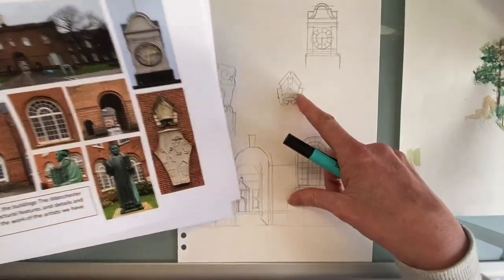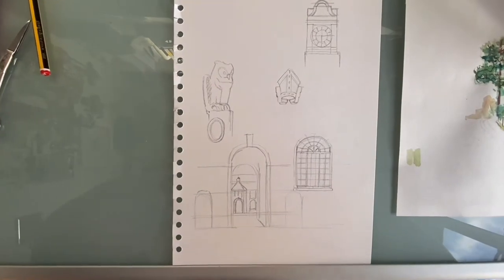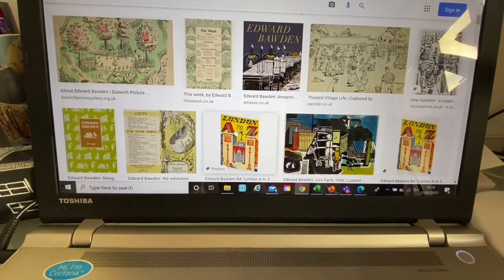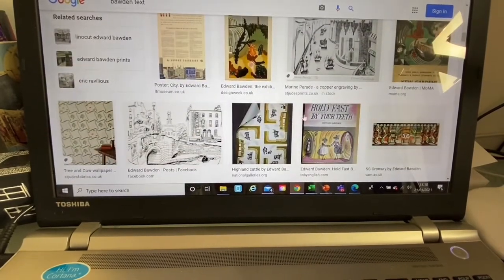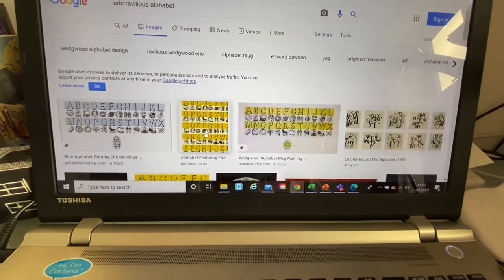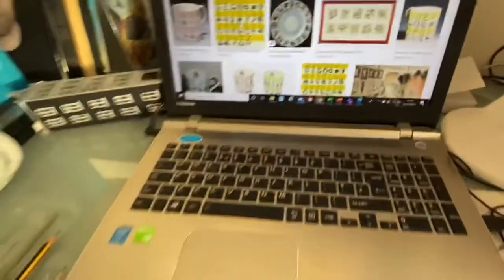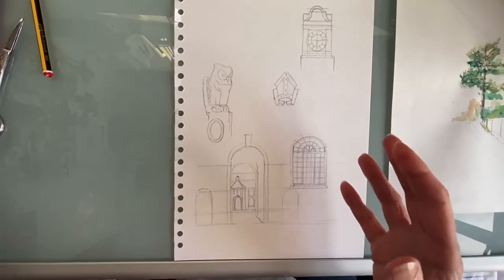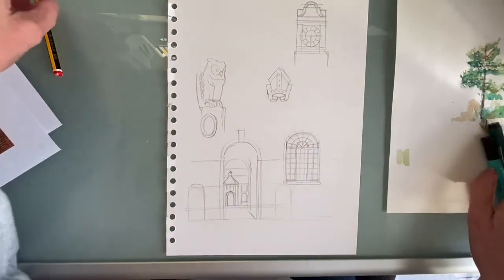Bawden and Beyond- Option 1 Drawn Development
This is an option following- Connecting artists and reference material video and sketching activity- it sees us develop our Manchester Grammar imagery into a graphic pen study. This is to inspire our pupils to focus on a drawn outcome and we would like to see variation and individually as pupils create and refine.

This is the first in a series of videos offering ideas for developing your work from this point in different directions, other options include:
-collage/ mixed media
-folded cutaway design